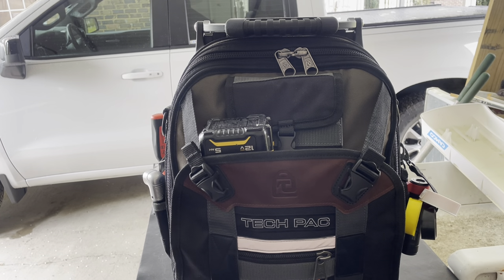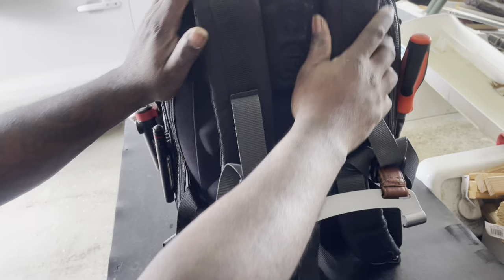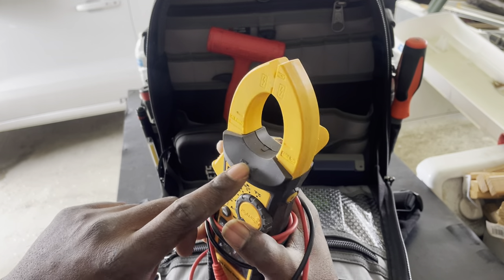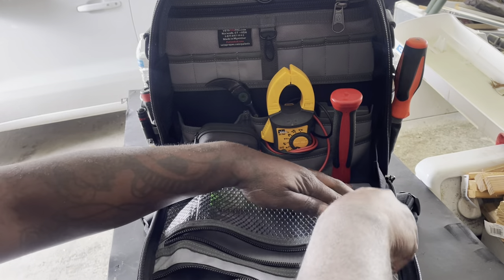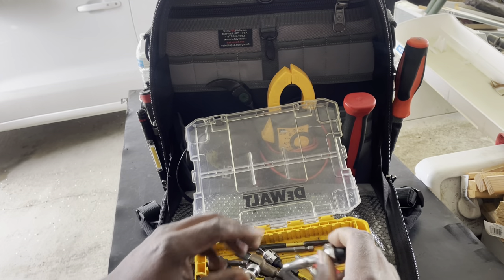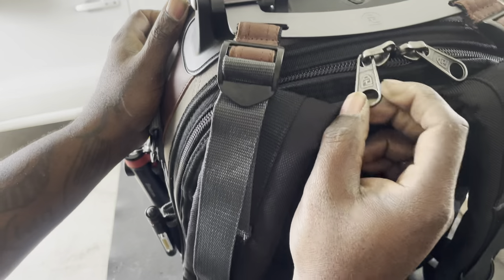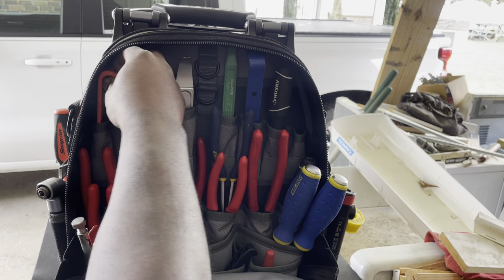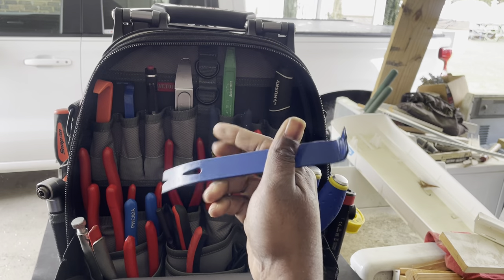Veto Pro PAC TEC PAC LOADOUT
Large Vito bag load out